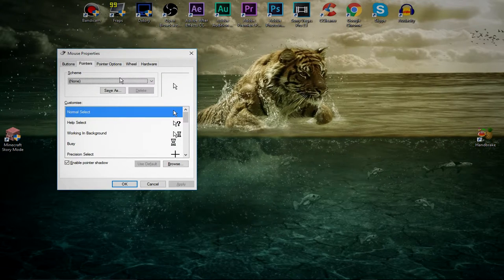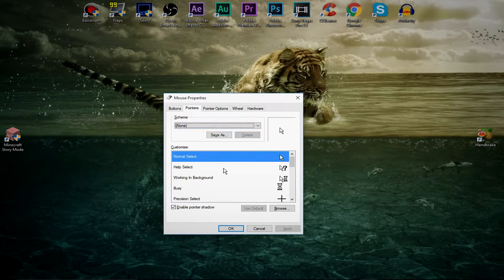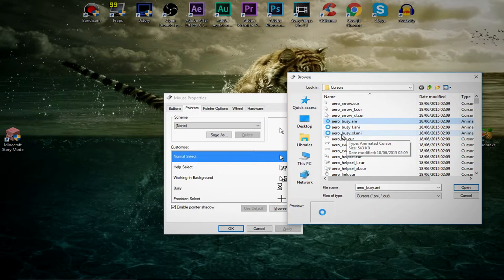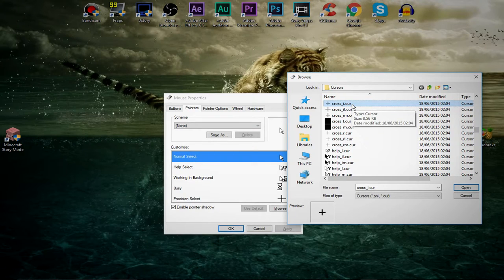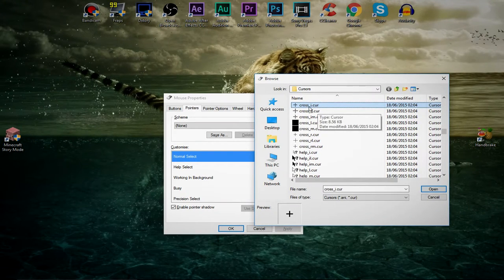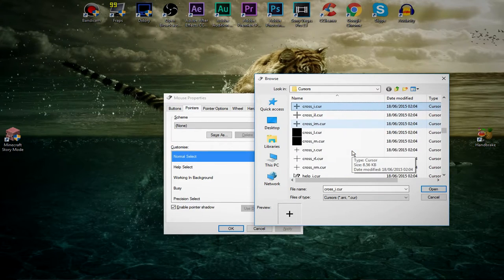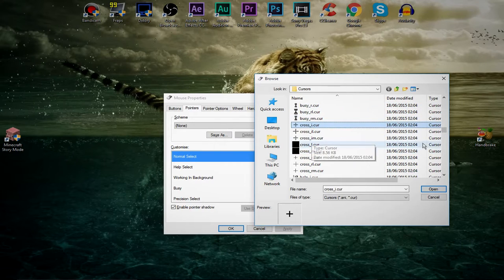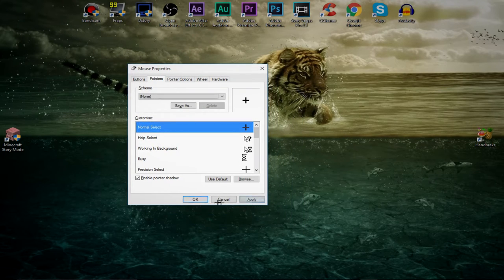How To Get The Precision Cursor! [2015]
➸ Hey everyone! Welcome back to another tutorial on my channel. Today I show you how to get the precision mouse cursor! If this video did help you, then please be sure to leave a 'Like' and a comment on this video!

► FOR PURE HD

► Server IP Address:
➜ N/A

► Resource Pack:
➜ N/A

Bye! :D